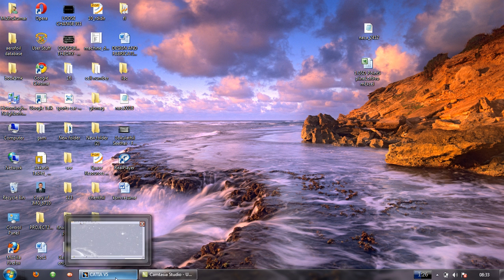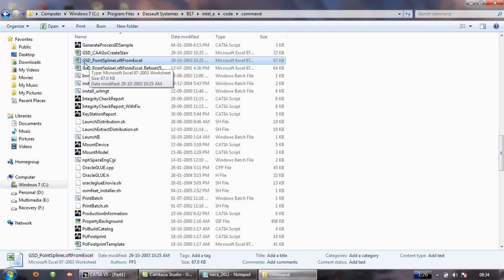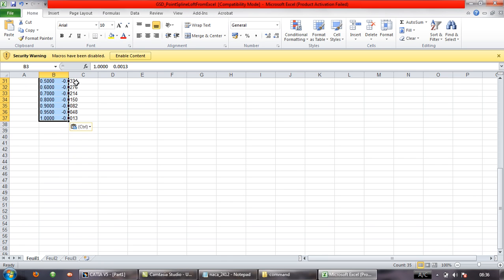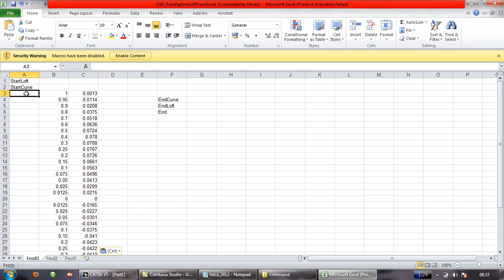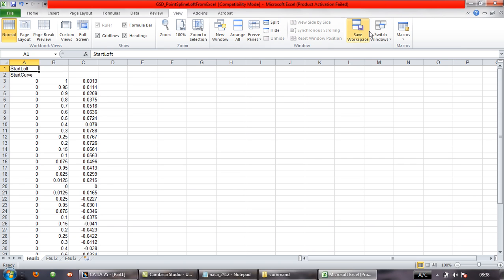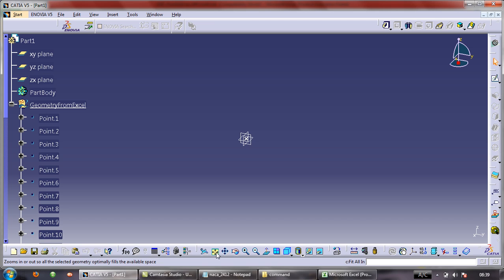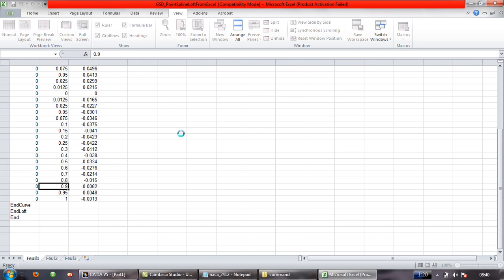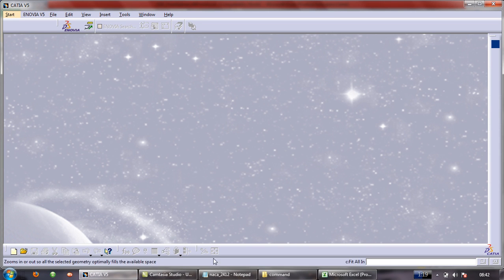Import aerofoil coordinate in catia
how to Import aerofoil coordinate in catia by using excel